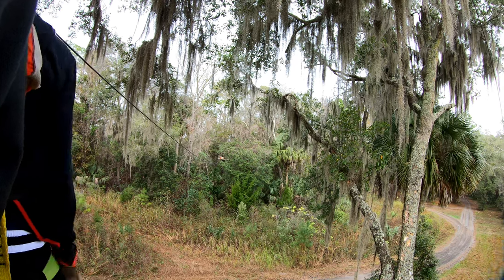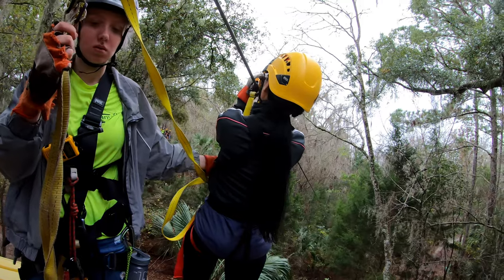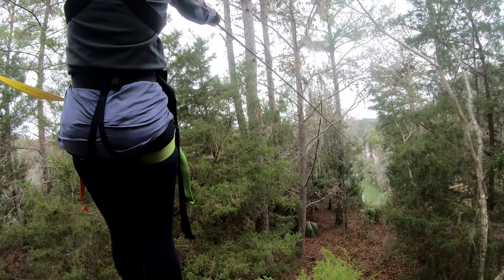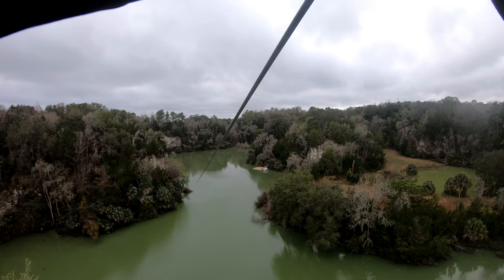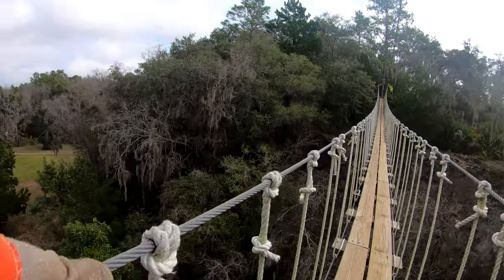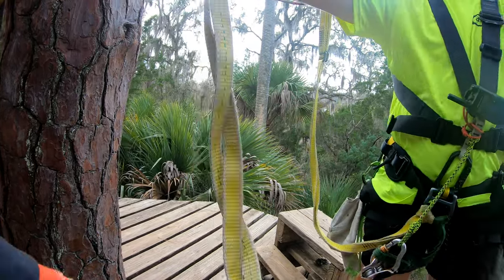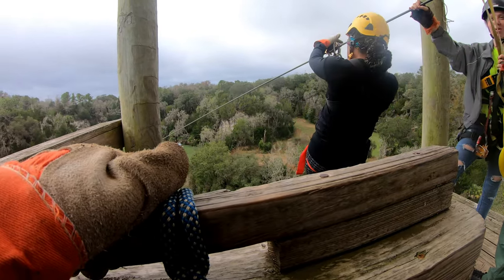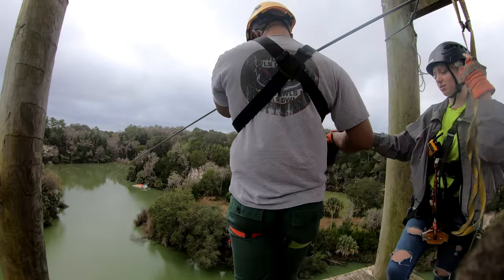Ocala Zipline 20211219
Ocala Florida zipline at the Canyone 2021